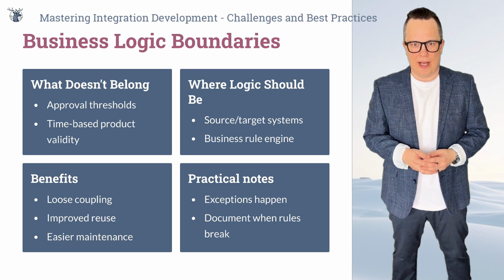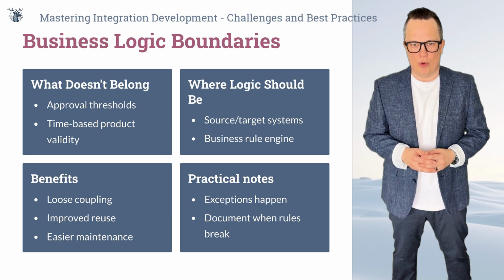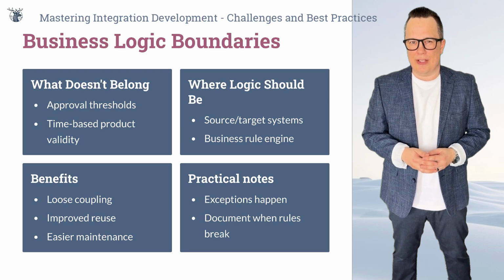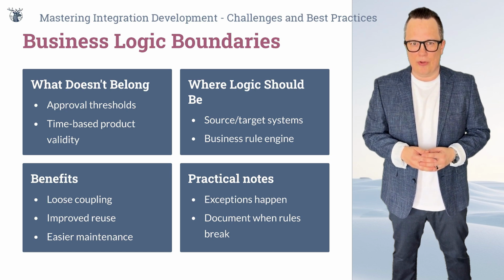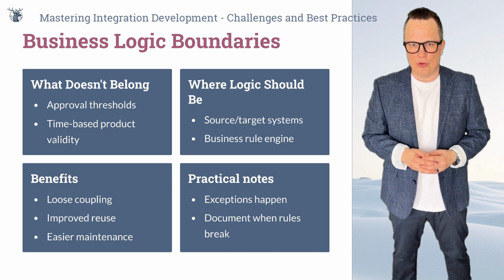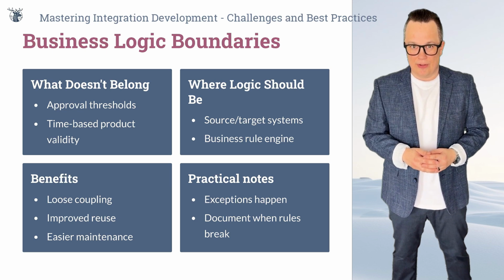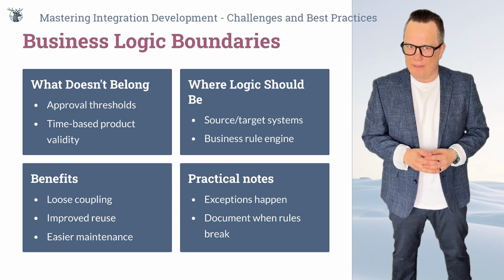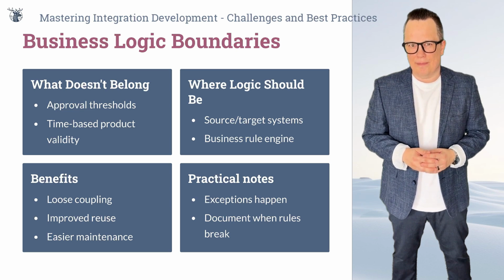Business Logic in Integration – A Preview from Mastering Integration Development course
Business Logic Doesn’t Belong in Integration – But What Does That Mean?

It’s a phrase you’ll hear often – but what does it mean in practice?
In this video, I share a real-world answer based on years of integration experience.

This is your chance to preview the course content before the full launch — and decide if you’re ready to level up your integration skills.